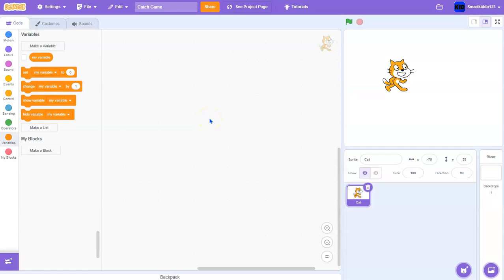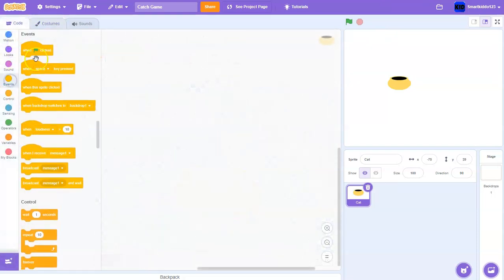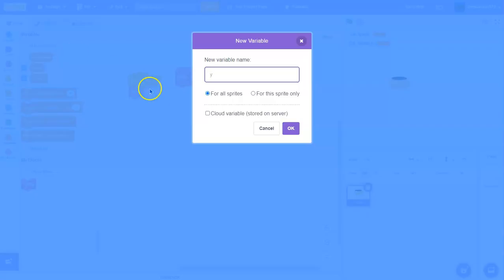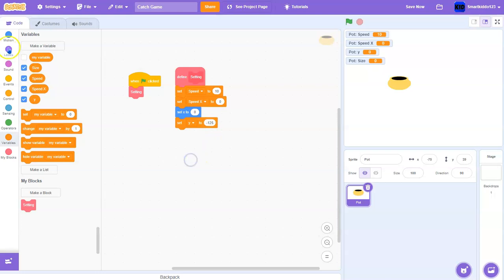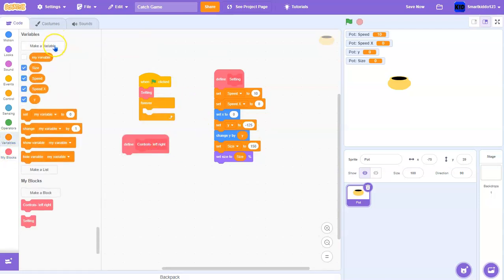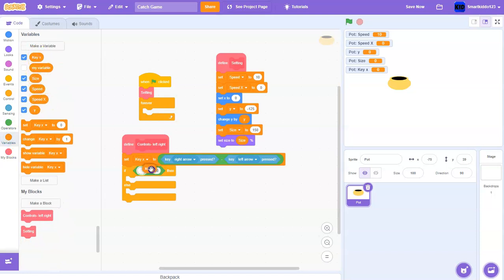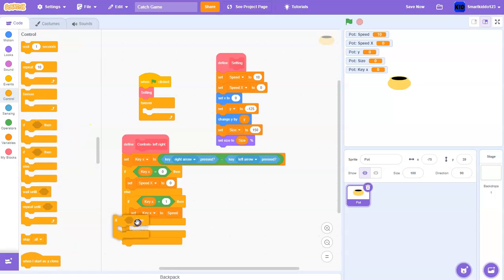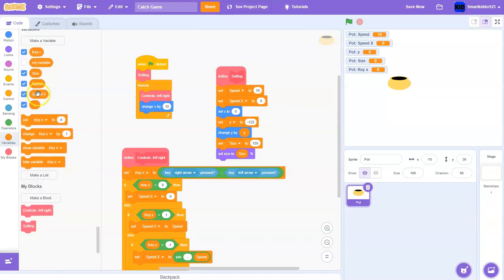How to make a Catch Game in Scratch (Part 1)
Welcome back to another Scratch Tutorial from Kingkoder. In this video, we learn how to make a Catch game in Scratch 3.0. This is not a completed tutorial; Part 2 will come out shortly!